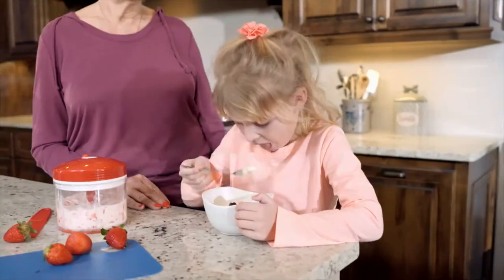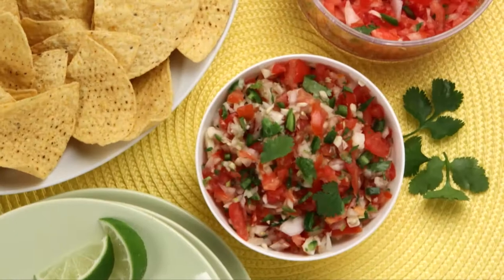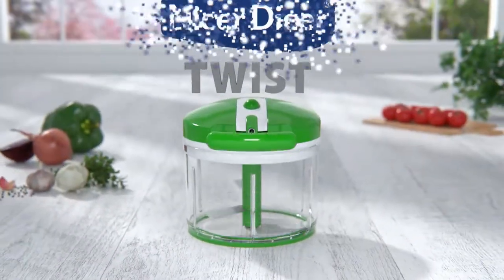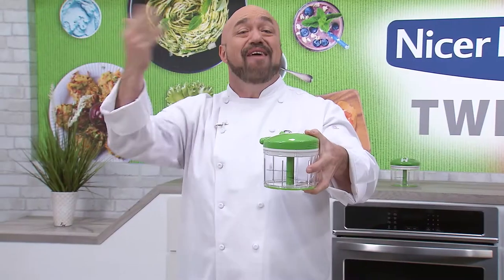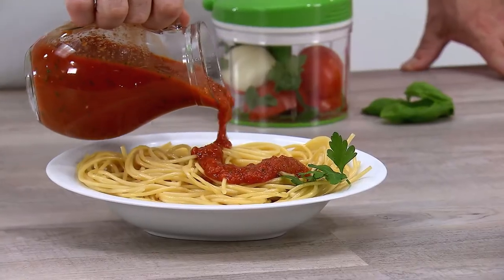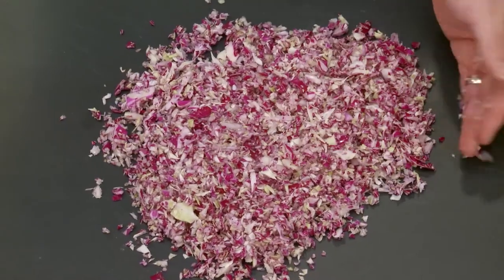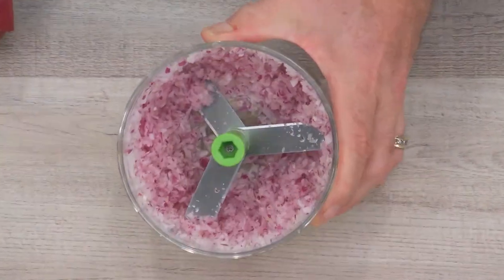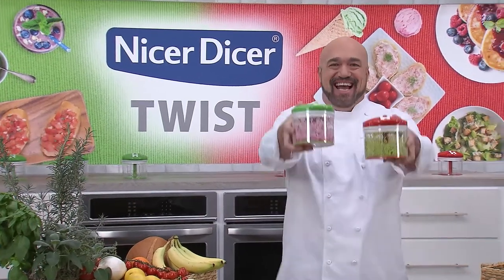Nicer Dicer Twist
Bestellen?